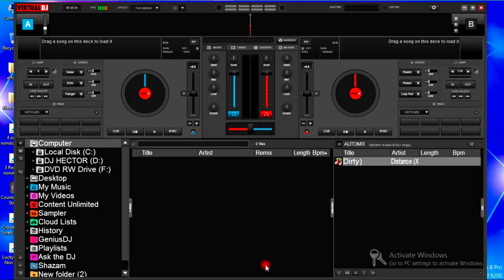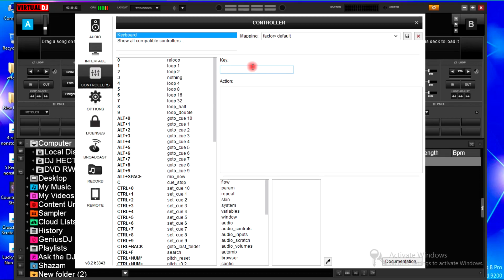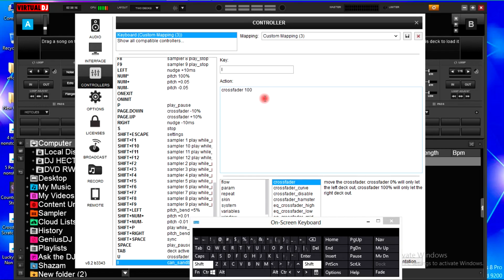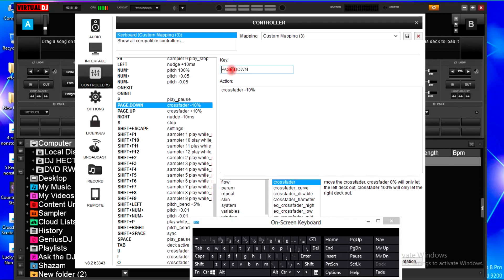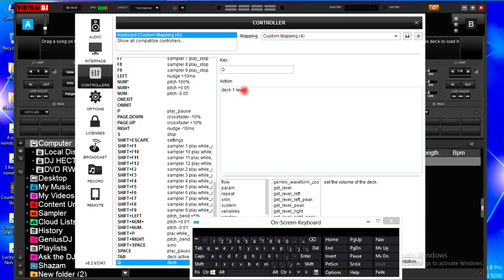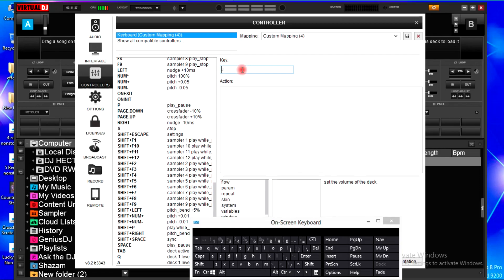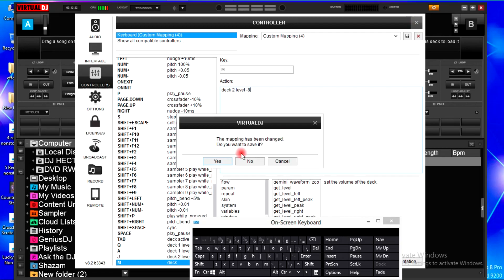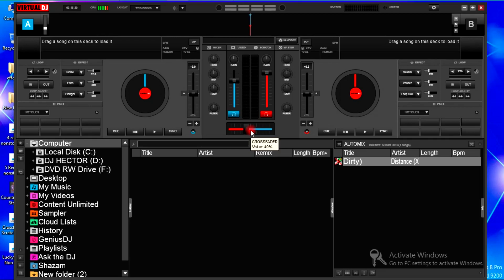Virtual Dj 8 Tips & Tricks : Crossfader & Channel faders Keyboard Configuration